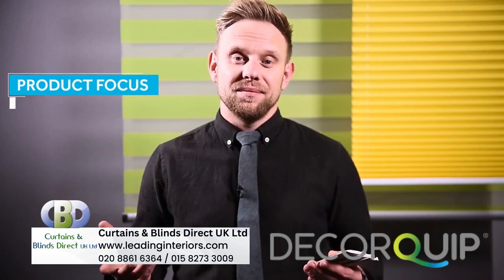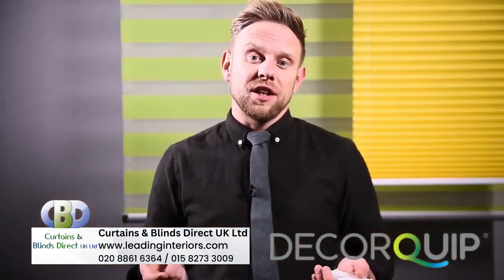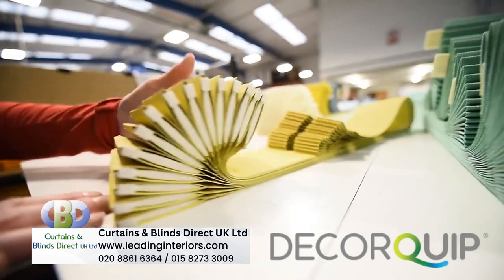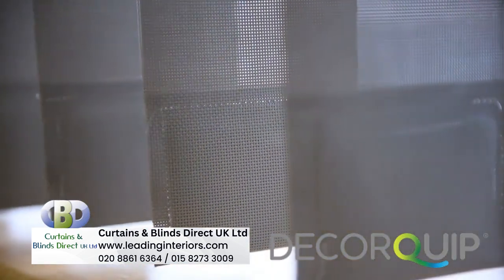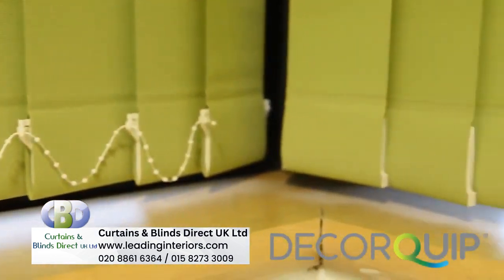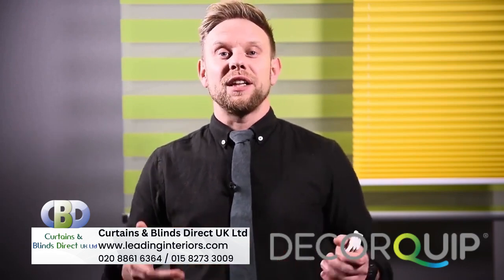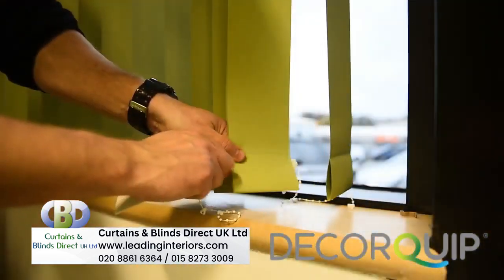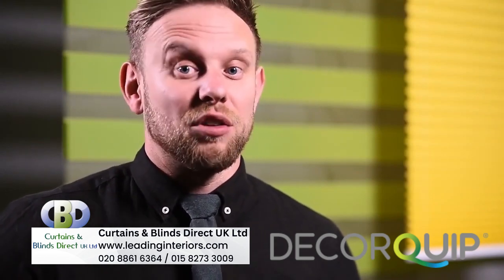Vertical Blinds with Chainless Weights | London Stanmore Edgware Wembley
Introducing the epitome of elegance and functionality: our premium vertical blinds, meticulously crafted by the skilled artisans of Curtains & Blinds Direct UK Ltd. These vertical blinds transcend their conventional role as mere window coverings, emerging as a harmonious fusion of aesthetic allure and practicality. They set entirely new standards for sophistication and functionality in the realm of interior design. Prepare to embark on a journey into a world of opulent fabrics, meticulously chosen to embody both opulence and resilience, ensuring an enduring appeal that will gracefully withstand the test of time.

At LeadingInteriors.com, we present you with an extensive canvas of choices. A rich palette of colors and textures stands ready to welcome you, inviting you to embark on a journey of creating a bespoke experience marked by seamless integration. We recognize that vertical blinds are far more than decorative elements; they are versatile design tools. These blinds empower you to master the intricate dance of light, bestowing upon you unparalleled control over the interplay between the sun's radiant beauty and the sanctity of your personal space.

Whether your aspiration is to create an intimate and cozy atmosphere or infuse a room with the vibrant glow of sunlight, our vertical blinds entrust you with the ability to orchestrate the very mood that envelopes you. This transformative power is perfectly complemented by the inherent innovation in our tracks and poles. A symphony of engineering precision ensures that the operation of these blinds is a seamless ballet, responding to your gentlest touch with fluid grace.

Designed to perfectly suit expansive windows that welcome the outdoors into your living sanctuary, our vertical blinds offer a sleek solution that harmonizes with the aesthetics of modern living. Space-saving and chic, they are tailor-made for large windows and sliding doors. With every unfurling and closing, our blinds bring a touch of artistry to the daily choreography of life.

Choosing our vertical blinds is not merely a decision; it's a declaration of your commitment to comfort, sophistication, and pragmatic design. From selecting the right fabric to the impeccable detailing of design, every facet reflects our unwavering dedication to creating window treatments that are truly extraordinary. They elevate your living or working space into realms of timeless beauty and practicality, where the ordinary undergoes a remarkable transformation into the extraordinary.